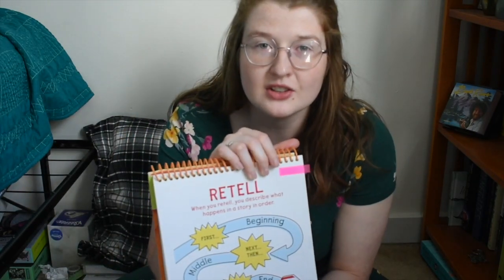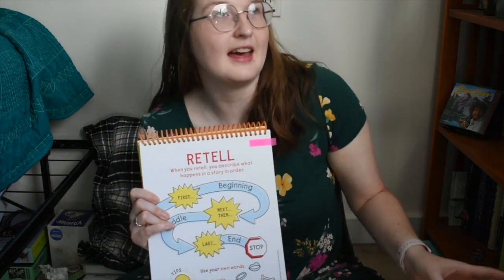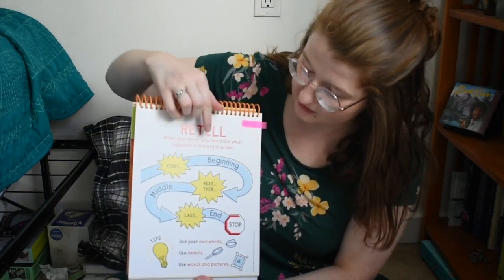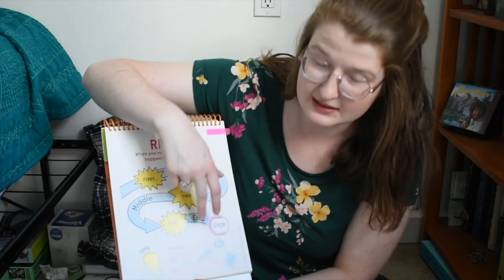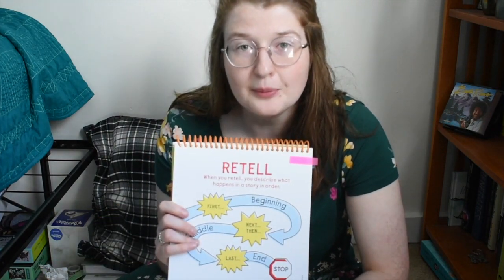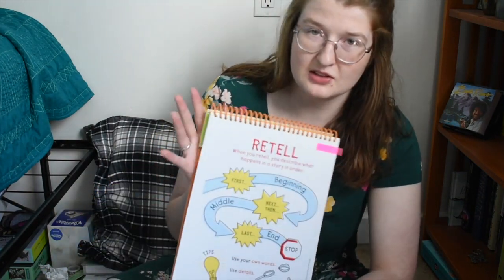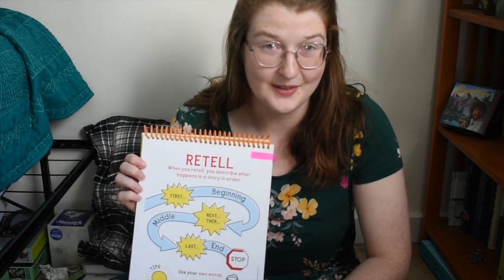Retell a Story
As you read Abuelo and The Three Bears see if you can retell the story in your own words. Make sure to share what happened in the beginning, middle, and end. As well as what was the problem and solution!